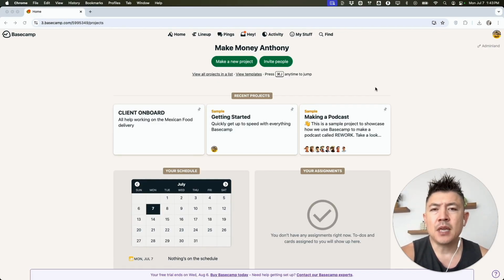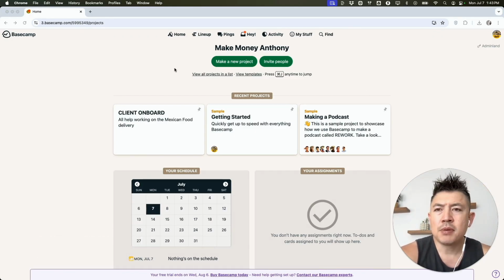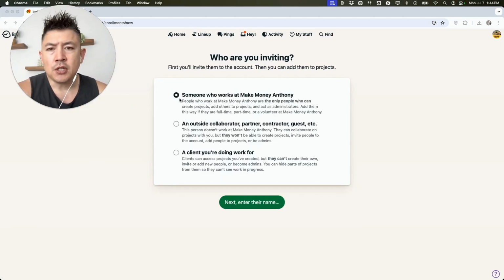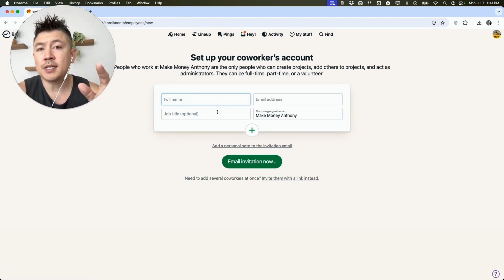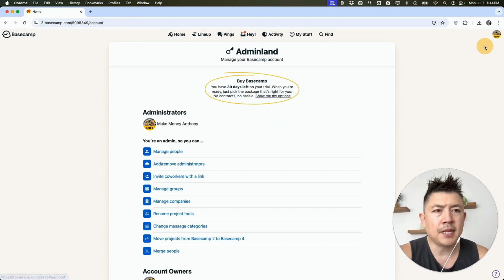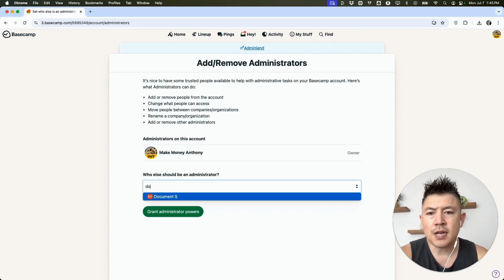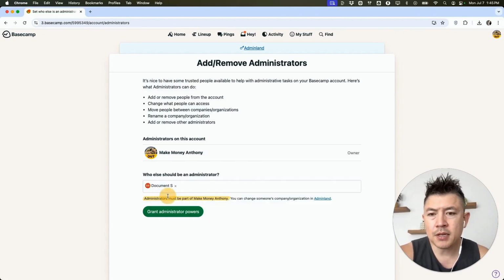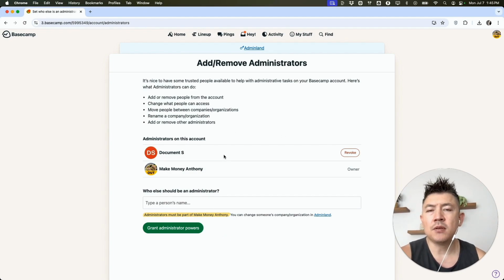✅ How To Add An Admin To Basecamp 🔴